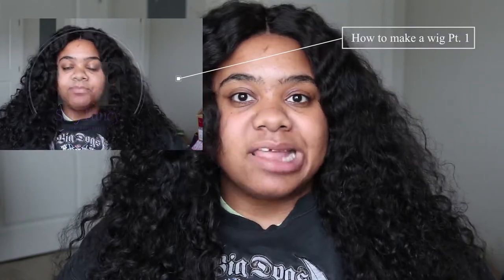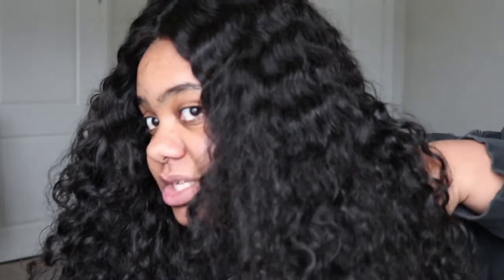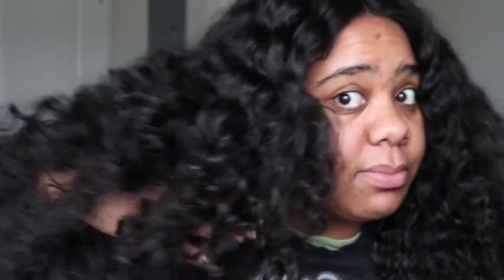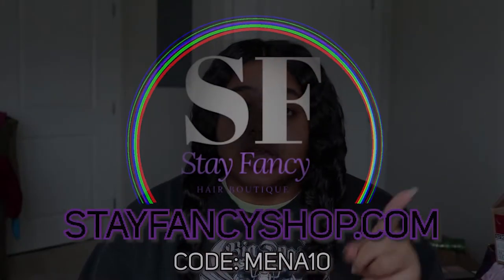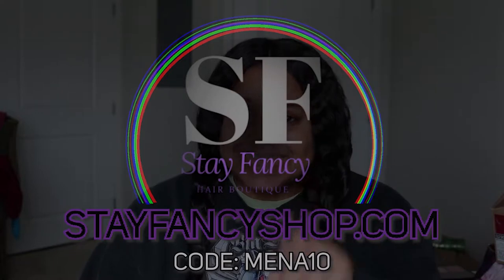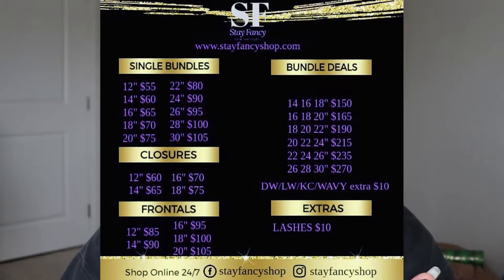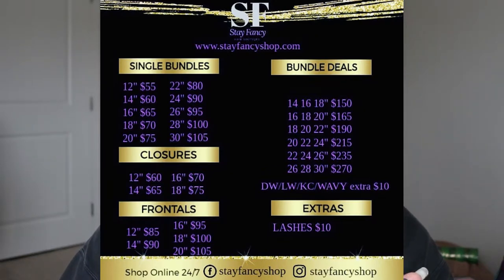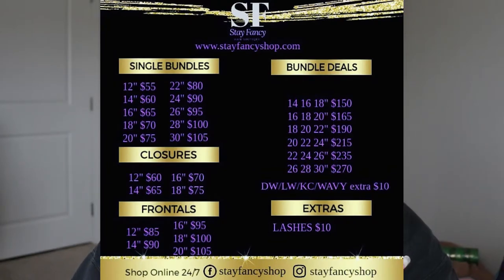Stay Fancy Hair Boutique | Deep-Wave Hair Review!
Hey boos,

This video is giving you all my thoughts on the hair. I also show you all how I maintain my wig.

Hair Specs:
Texture - Deep Wave (DW)
 Closure - 4 x 5 16"
 2 - 18"
 1 - 20"

Follow them on IG and Facebook - StayFancyShop

IG (beauty) - menas.dailey.dose
     (personal) -  i_dothisdailey

Smooches,
WD